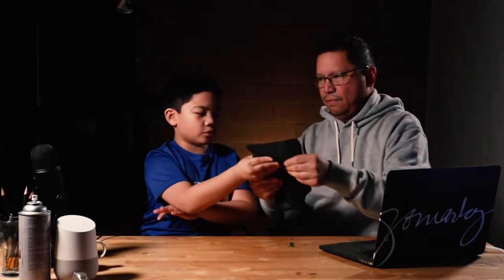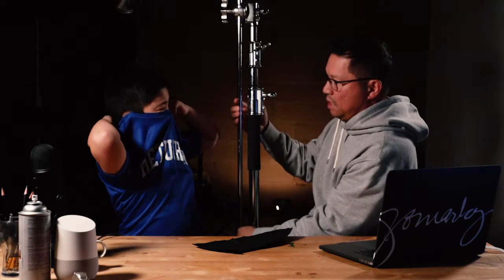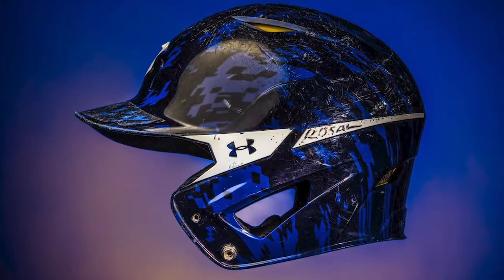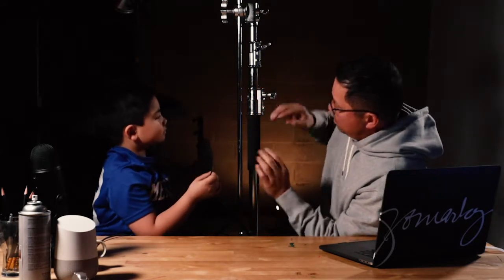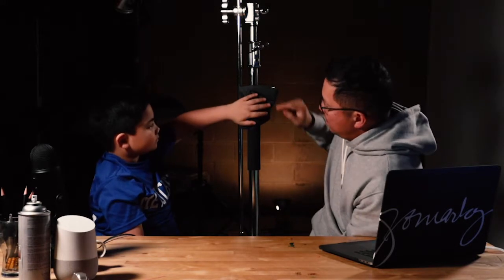Milo Learns About Cinefoil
Milo and I go talk about Cinefoil and how it helps in photo shoots.

• Video shot with Canon M50
• Audio via Blue Yeti microphone